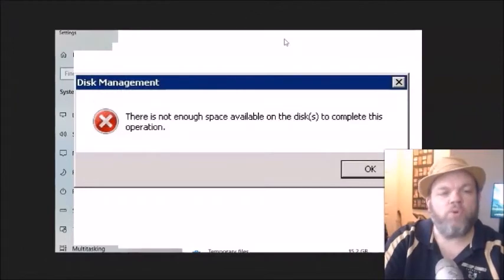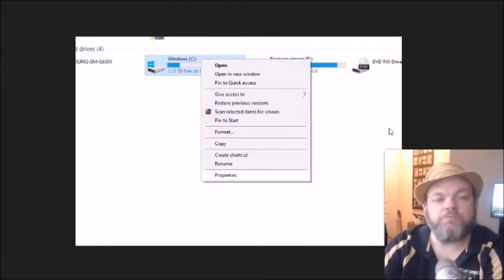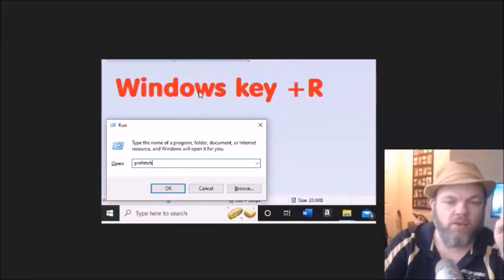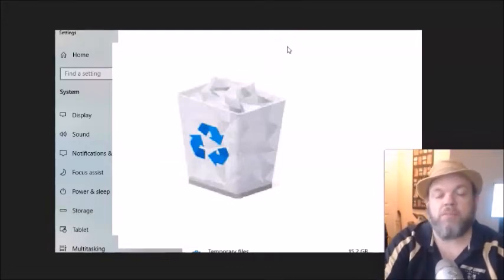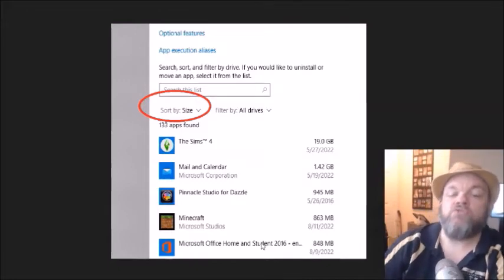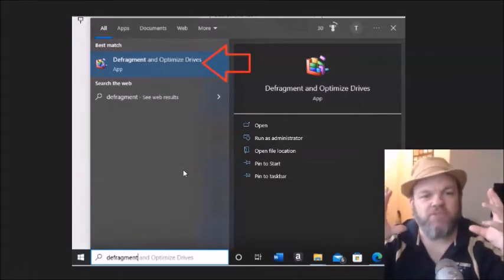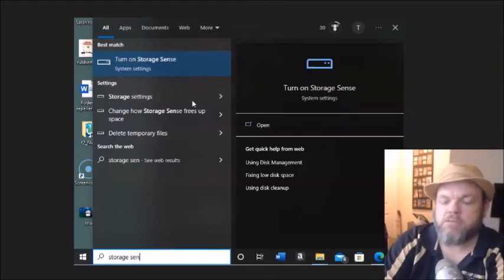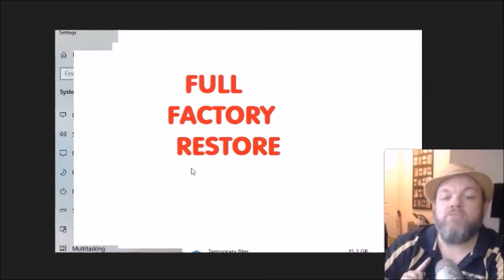Free Up More Disk Space on Lenovo Computer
If you have a Lenovo laptop or desktop with not enough storage disk space this video is for you.